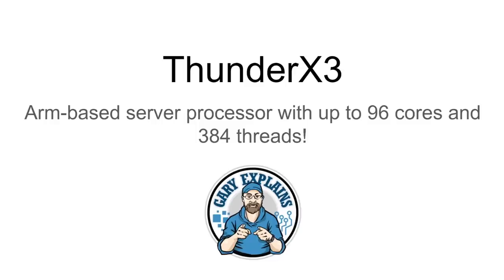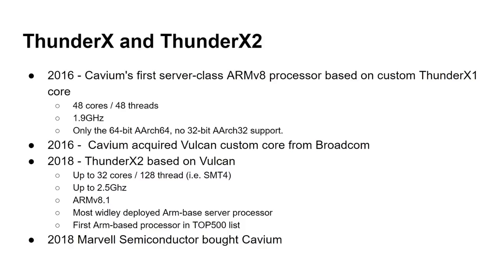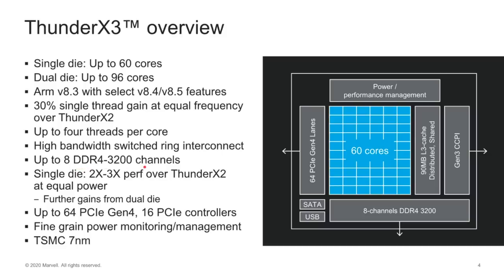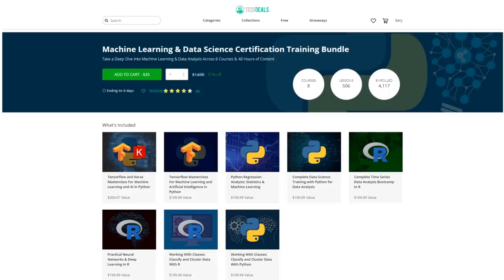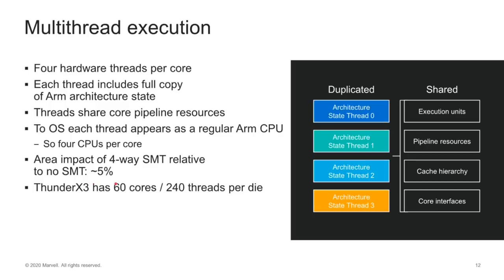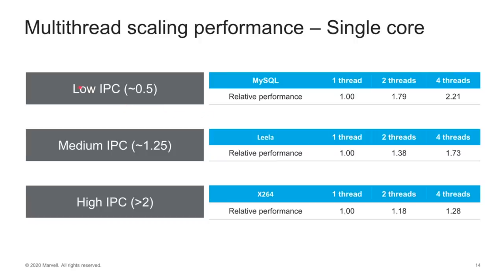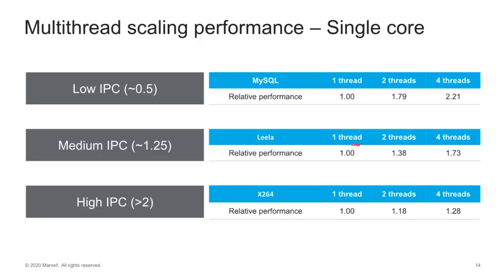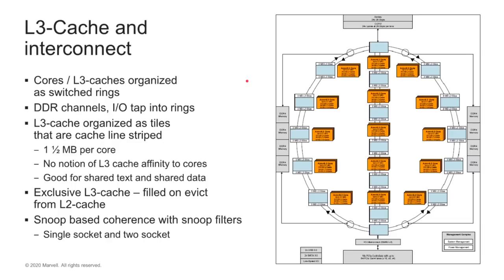Arm-based ThunderX3 with 96 cores and 384 threads!!!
Marvell has released more information about its new ThunderX3 processor | DEAL: Machine Learning Bundle

The Marvell ThunderX3 is an Arm-based 64-bit server processor with up to 96 cores and 384 threads.